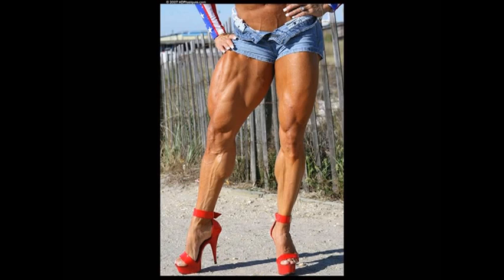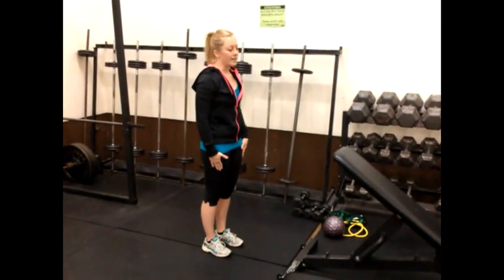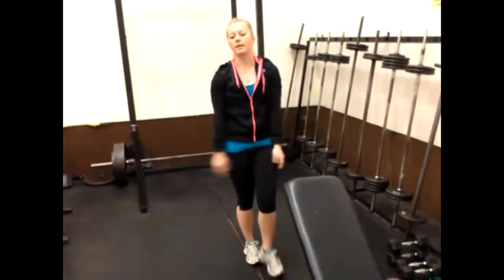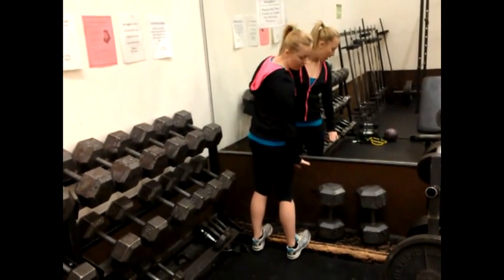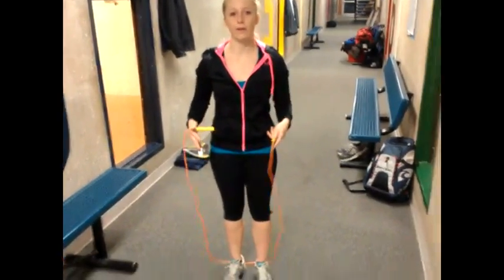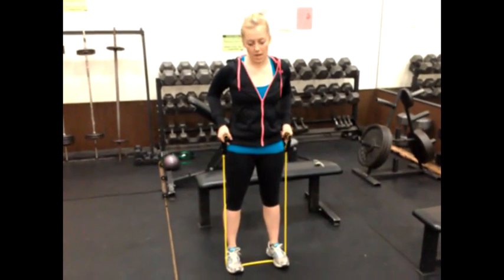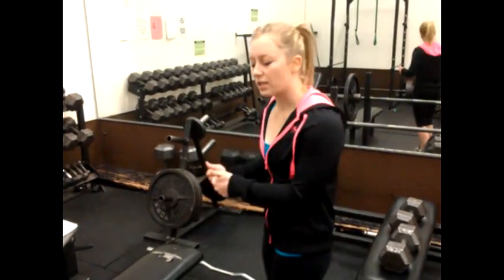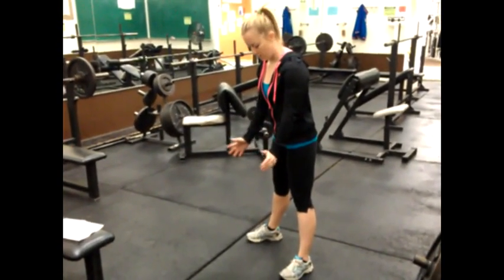Leg Workouts for Women - How to Get Skinny Legs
This is a great guide for leg workouts for women, especially if you're looking for a skinny legs workout.

Many women wonder how to get skinny legs, but they do the wrong leg workout routines, or keep doing the same workout to focus on 'problem areas' which ends up simply enhancing that problem area!

Follow this variety of leg exercises for women to get slim, toned, sexy legs!  Now I must say that a common misconception is that lifting heavy weights equates to large bulky legs.  That's not true; you can certainly implement weights to get toned legs and build some muscle, which also helps burn fat and create a bit more definition.

If your overall goal is to get slimmer legs instead of create tone, follow these killer leg workouts for women without any weights, and add long distance running into your schedule.  Running helps break down 'bulky' muscles, and helps create long, thin, lean leg muscles!  Running not only breaks down leg muscle to thin it out, but it also reduces body fat, which also leads to better definition for lean legs.

What's great is if you want the best leg workouts for women at home, this is a great guide; you simply add dumbells or kettlebells if you want weight, and head out for a run.  Leg workouts for women at the gym are equally easy; any variety of weights are available to use...plus you have the added benefit of being able to run on a treadmill or elliptical if you have knee problems.  Overall, female leg workouts can shoot towards one of two goals: toned or skinny.

To summarize, weights are great if you want to build tone with some added strength for women's legs. If you feel like your legs are too large, the best exercise for slim legs or workout for skinny legs is to get rid of the weights and start running. Still wondering how to get skinny legs fast? With this you'll have slim, sexy legs in no time!